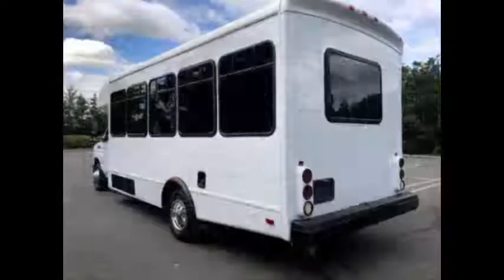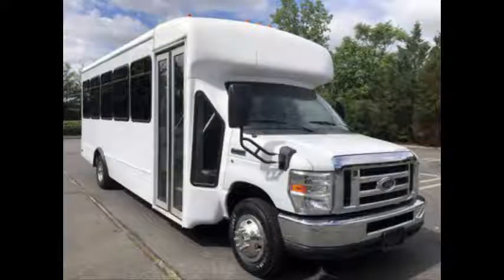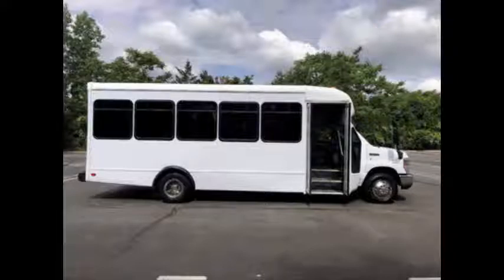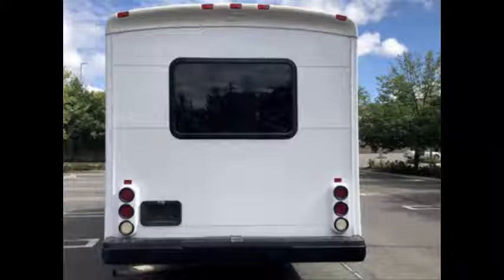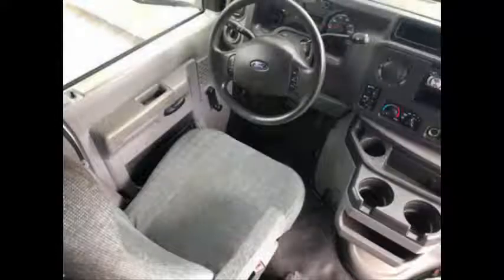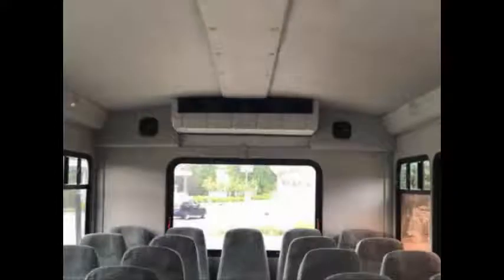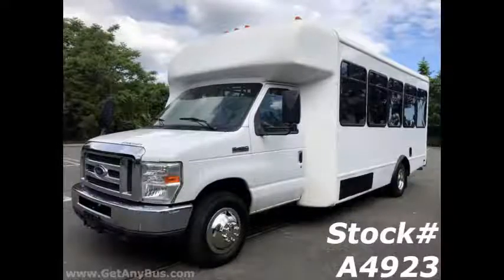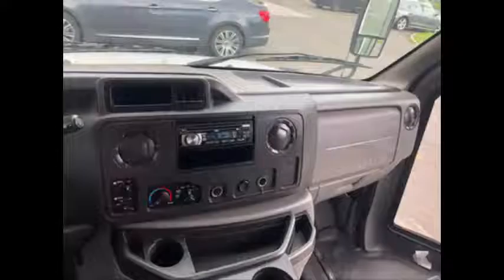Used Shuttle Buses For Sale | 2009 Ford E-450 25 Seat Cutaway Shuttle Bus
2009 Ford E-450 25 Seat Cutaway Shuttle Bus
For Senior Church Tours Charters Casino Hotel Transport
Low Mileage Starcraft 24 w/ High Back Cloth Seating in Excellent Condition!

2009 Ford E-450 25 Seat Cutaway Shuttle Bus
VIN #: 1FDFE45S49DA54710
Stock #: A4923
Condition:Used Clear Title
Engine:6.8L V-10 Triton
Transmission:5 Spd Automatic
Mileage:54,613
Drivetrain:Rear Wheel Drive
Exterior Color:White
Vehicle Overview
FORD STARCRAFT E-450 SHUTTLE BUS - 24 PASSENGERS PLUS DRIVER

LOW MILEAGE FORD 6.8L V-10 GAS ENGINE - FIVE SPEED AUTOMATIC TRANSMISSION WITH OVERDRIVE - EXCELLENT AIR CONDITIONING/HEAT FRONT & REAR - ANTI-LOCK BRAKES.

PERFECT FOR CHURCHES, SHUTTLE SERVICE, CHARTERS, HOTELS, TOURS, SENIOR CARE, CASINO, AIRPORT SHUTTLE & EMPLOYEE SHUTTLE - GREAT FOR ADULTS.

THIS BUS IS FULLY RECONDITIONED & DETAILED IN EXCELLENT CONDITION BOTH INSIDE AND OUT! THE INTERIOR IS MINT.

MECHANICALLY IT'S READY TO HIT THE ROAD! AND HAS JUST BEEN SERVICED.

Major Vehicle Exchange presents this beautiful 2009 E-450 Super Duty Starcraft 24 passenger shuttle bus with 54k well maintained miles. Equipped with a low mileage durable and reliable Ford Triton V-10 6.8L gas engine and a 5 speed automatic transmission with overdrive. It delivers a smooth and quiet ride and will get your group to their destination in complete comfort thanks to dual A/C and heat & High-Back cloth seating.
We have reconditioned this bus from bumper to bumper and have repainted it & detailed it to give it an an almost new appearance. The bus was very well cared for and was on a maintenance schedule and serviced regularly. As part of the reconditioning process the bus was fully serviced and inspected. Any repairs were done as needed to make this bus fit for any use. The cabin looks almost new and the exterior of the bus has a fresh appearance. All electrical and mechanical equipment is in proper working order. There are no known problems with this vehicle and the bus is 100% ready to go. Inspections welcome!

FEATURES & SPECIFICATIONS:

FORD: E-450 Super Duty Starcraft - Engine: Ford Gas 6.8L V-10 Triton - 5 Speed Automatic With Overdrive - Electric Passenger Door - Cruise Control - Tilt Wheel -Overhead Lighthing - Comfortable Cloth High-Back Seats w/ Armrest & Seatbelts - Air Conditioning and Heat Front and Rear - AM/FM/CD Stereo - New Chrome Wheel Simulators - 24 Passengers plus Reclining Drivers Seat.